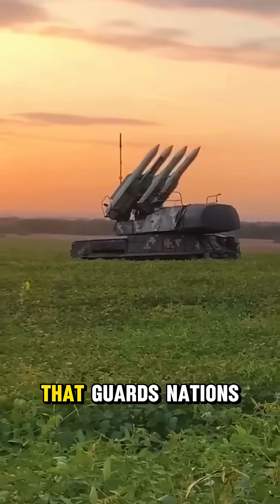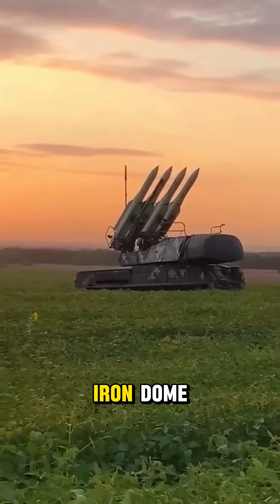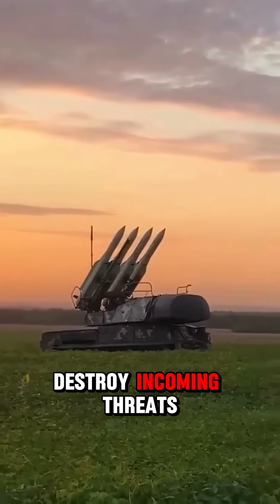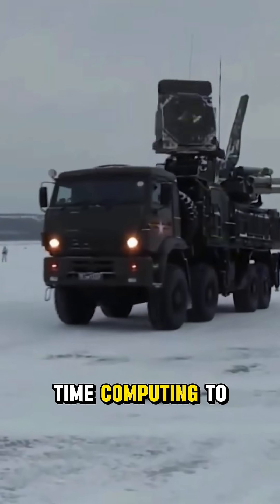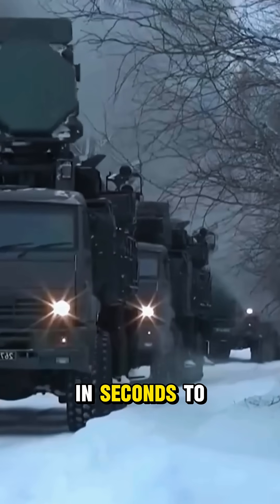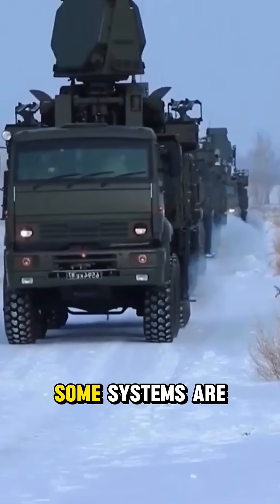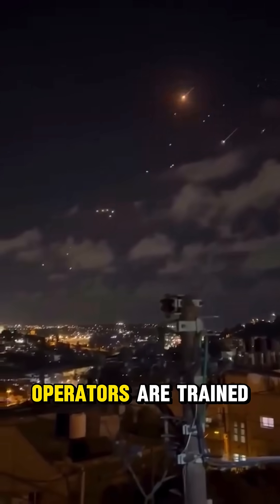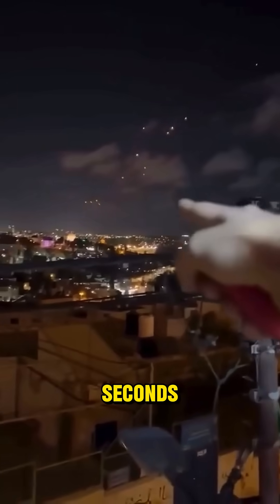Missile Defense: The Sky’s Iron Shield 🚀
Welcome to Military Meridian, your premier source for everything related to military vehicles and equipment! Dive into the fascinating world of defense technology as we explore the latest innovations, in-depth analyses, and historical insights into military machinery. From armored vehicles and aircraft to cutting-edge weaponry and tactical gear, our channel offers a comprehensive look at the tools that protect nations and shape modern warfare. Whether you're a military enthusiast, a history buff, or simply curious about defense technology, Military Meridian is your go-to destination.

Missile defense systems are the last line of survival in today’s high-speed warfare. Systems like the Iron Dome, THAAD, and Patriot detect and destroy missiles mid-flight—cruise, ballistic, or even hypersonic. 🚀
Using radar locks, infrared tracking, and AI-based targeting, these systems intercept within seconds, shielding both military bases and cities. Each layer of defense—kinetic, thermal, electronic—protects against new generations of threats. Operators are trained to respond instantly under massive pressure.
When war comes from the sky, these systems become heroes.